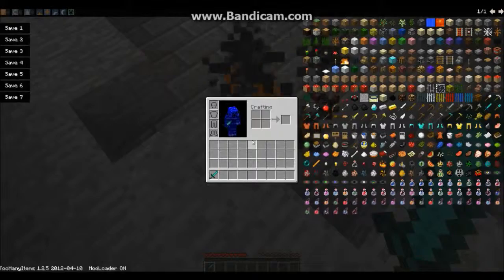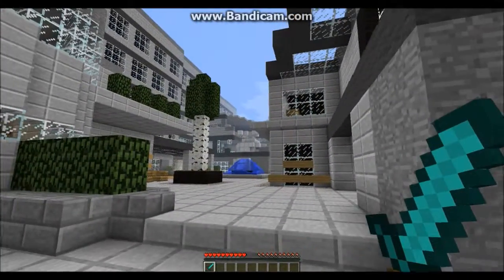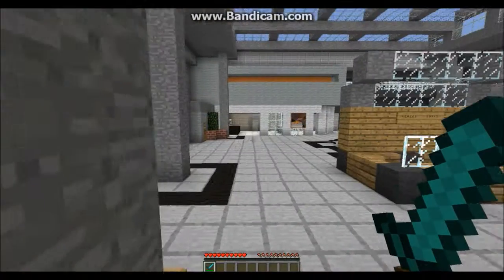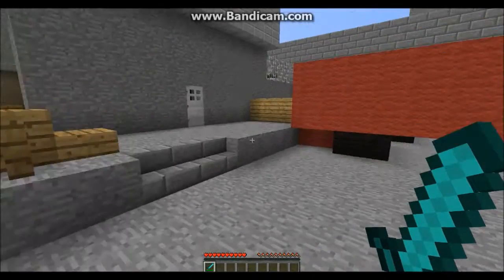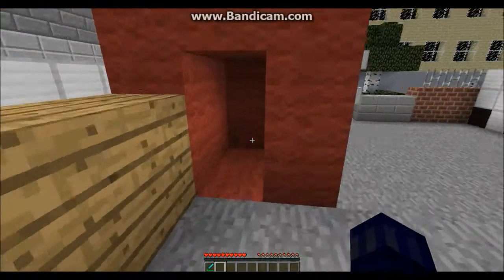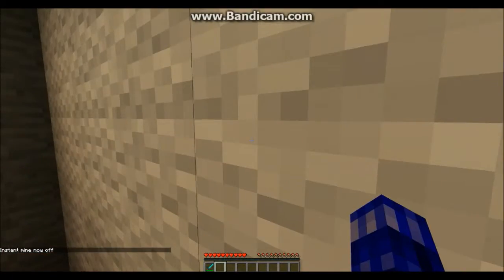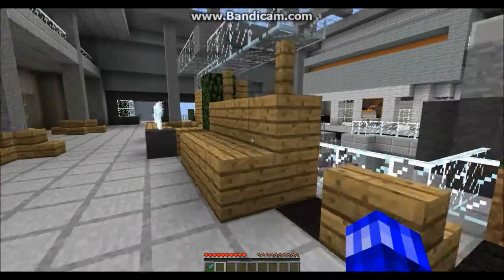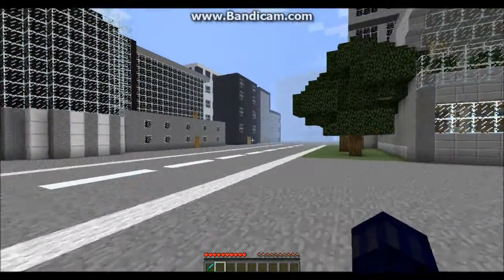Out Of Map Arkaden! Minecraft?